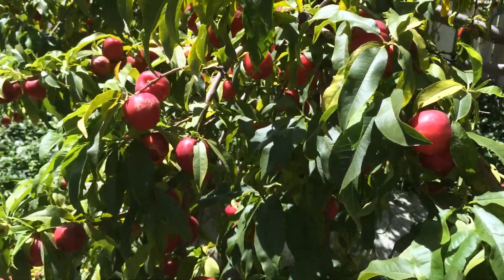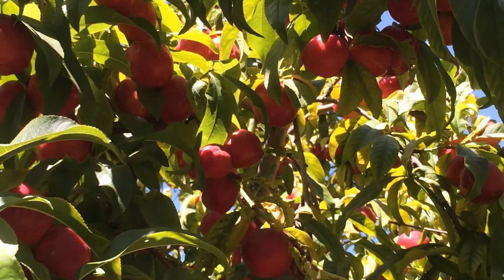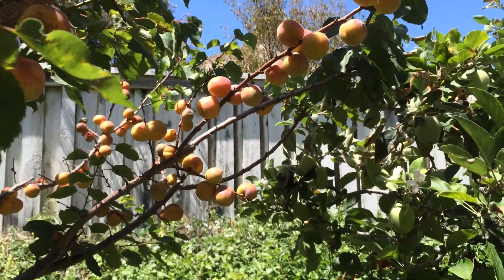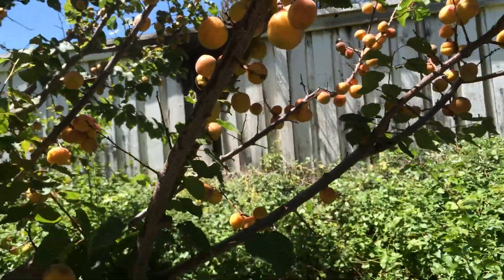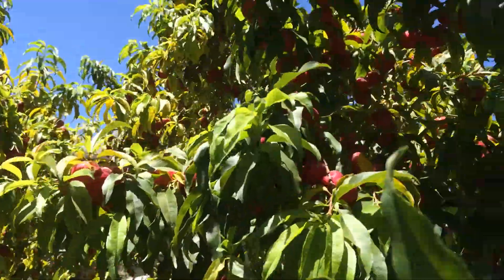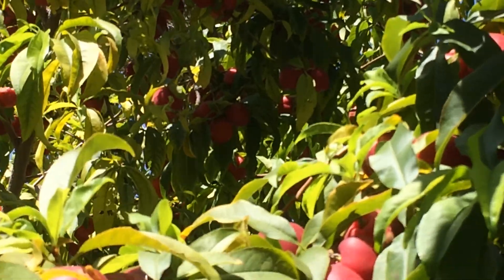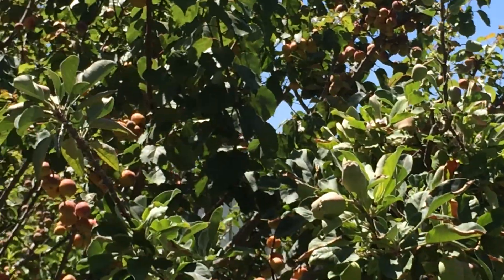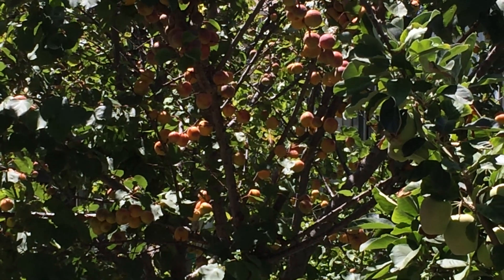Early SoCal Heat Wave's Hurt Fruit Crops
How the changes in weather has effected our fruit crops this year. The Lord said that there would be changes in weather along with many other disturbances before His return. Matthew 24 and Luke 21